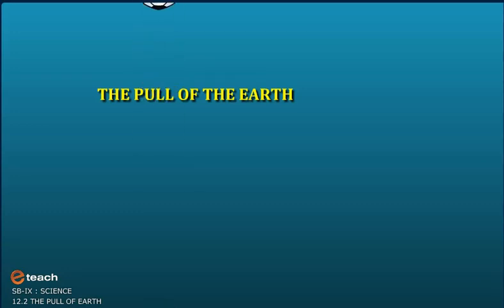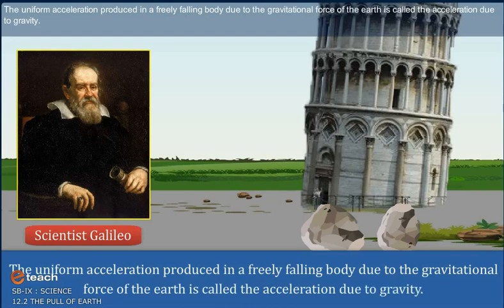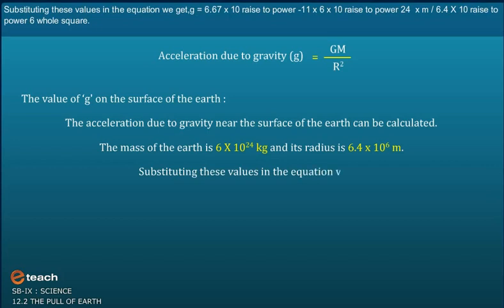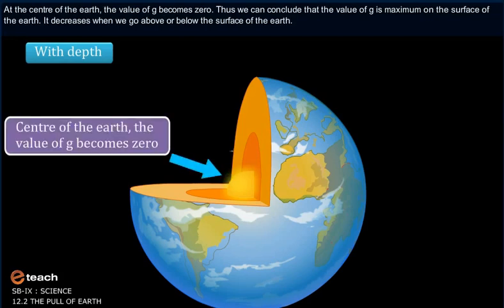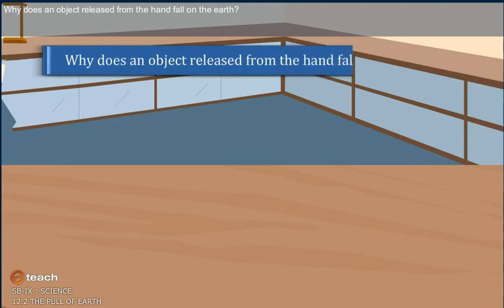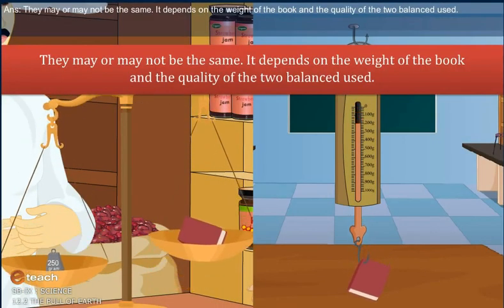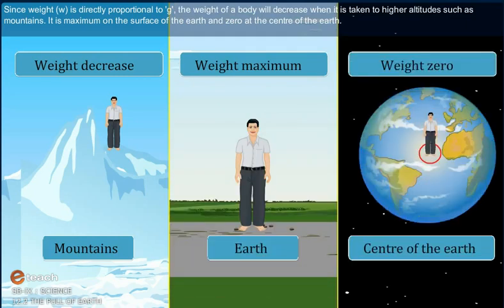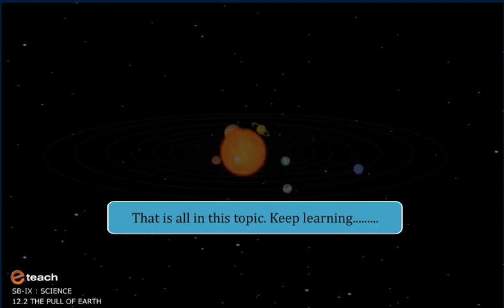THE PULL OF THE EARTH 2